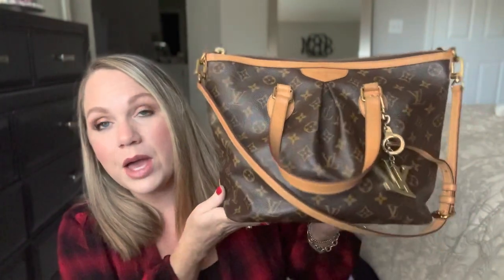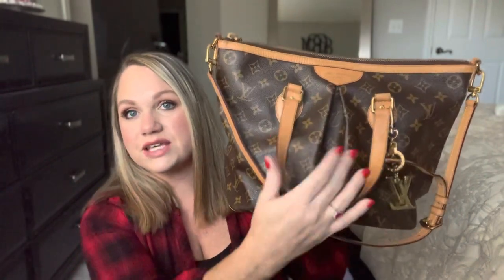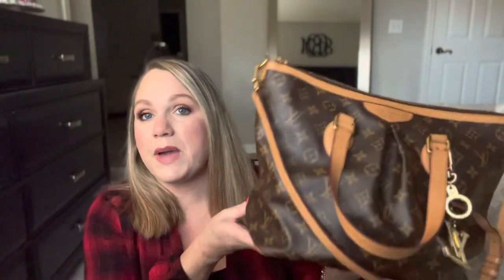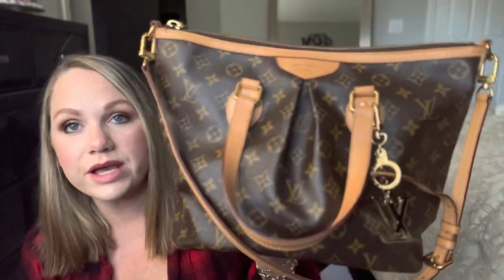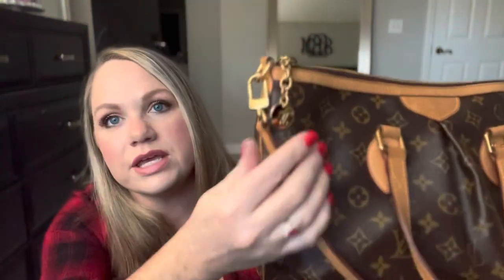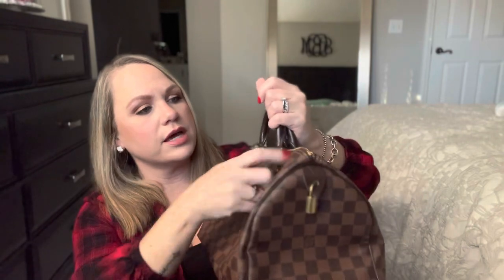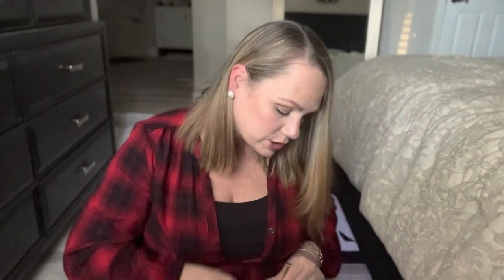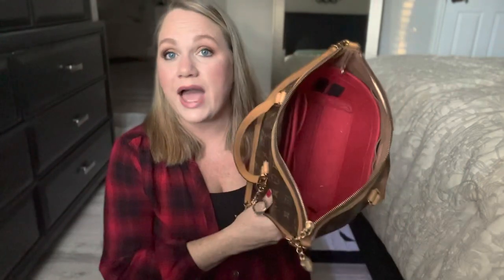What’s in my bag featuring my Palermo PM (and mini review and comparison to a Speedy)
What’s in my bag featuring my Palermo pm. Purchased on fashionphile which my own money. Mini review and comparison to my Speedy 30.

Estheticallychic